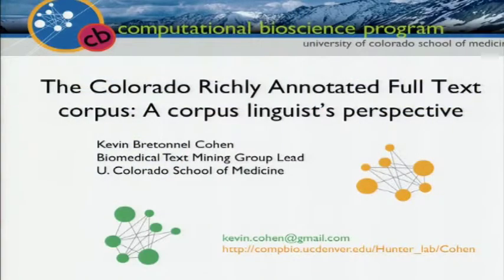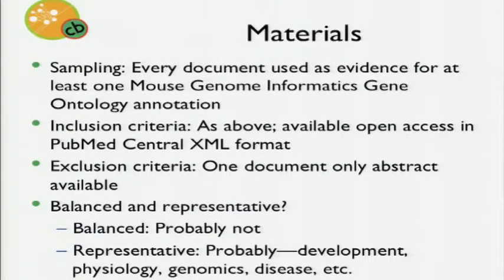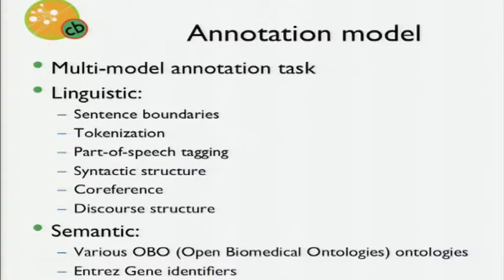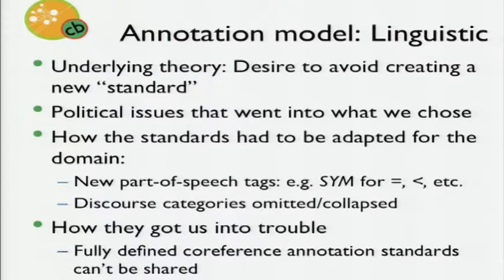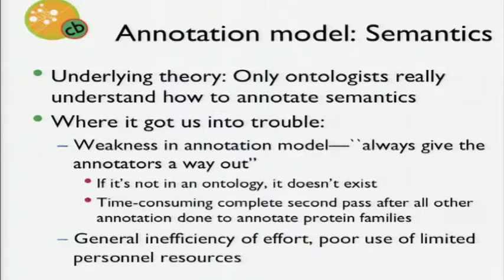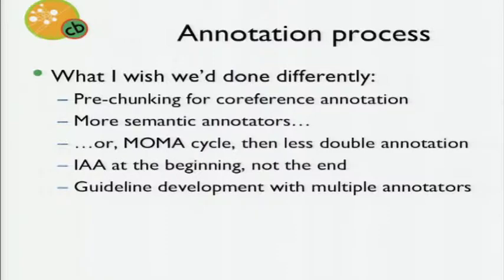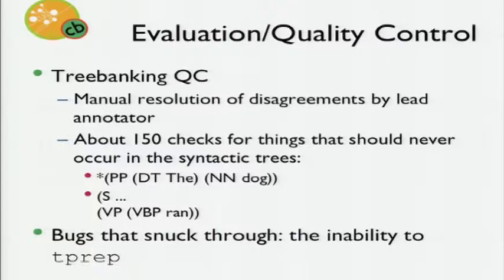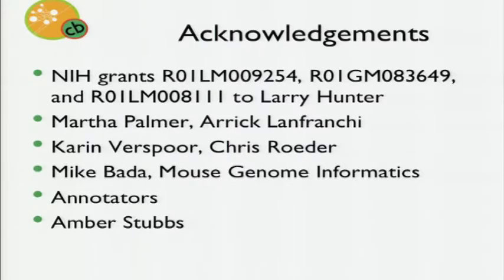The Colorado Richly Announced Full Text Corpus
Presented by Kevin B Cohen